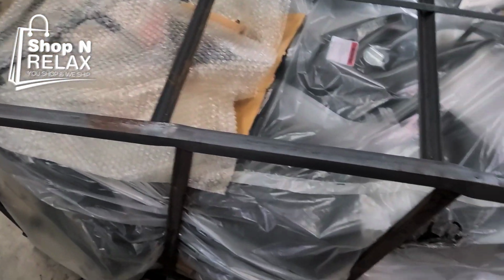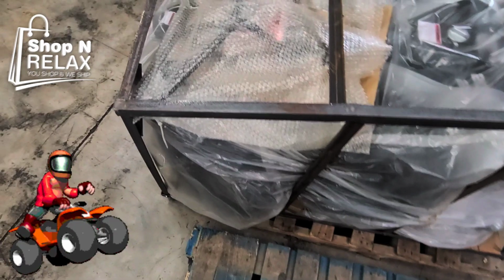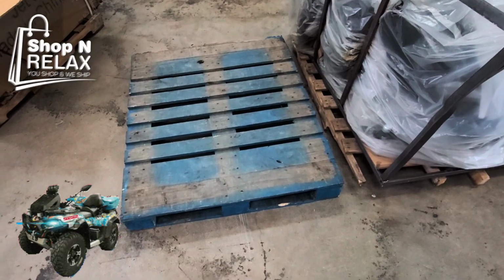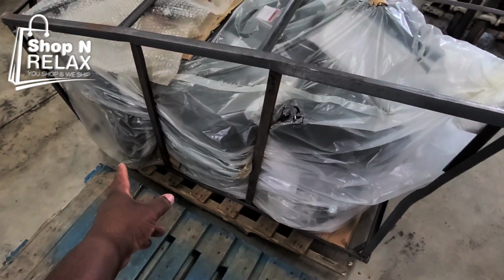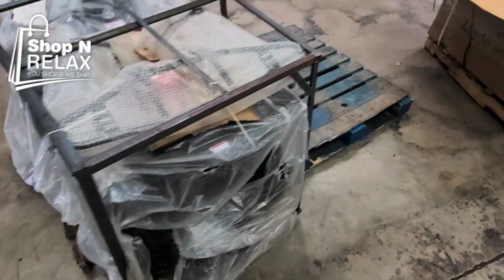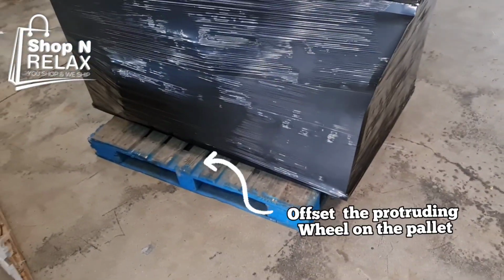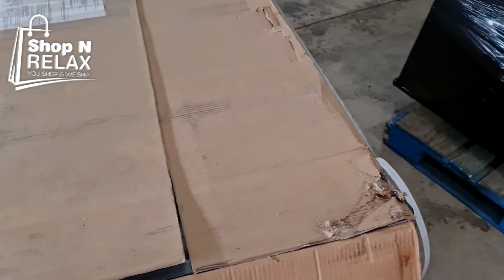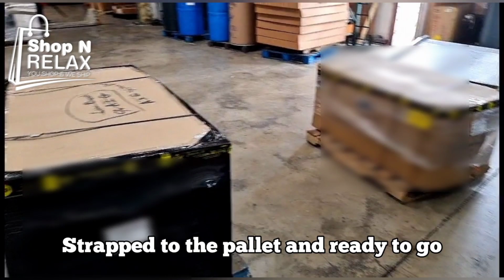Shop Now And We Will Deliver To Your Doorstep Anywhere In Jamaica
Here is a link to create your Shipping Account today;

You have just watched our video and you are interested in Shipping. We want to tell you everything there is about shipping and I am sure you want to know everything there is about shipping. But without getting too wordy, here is a highlight on some of the great work that we do.
* We have just shipped over 160 shipments without any major delay.
* The one thing that you must know about us is that we are cheap, and you can use a shipping account from anywhere in the world to ship anything to your loved ones anywhere in Jamaica.
* If you are on the Island, you can shop online for anything anywhere in the world and use your shipping account to ship them to your doorstep.
* Are you considering buying a TV? Here is how cheap buying a TV is, and the rates cover the delivery to your doorstep.
* Thinking about buying groceries online? Our Extra Large Flat Rate Food Box is about the size of half a barrel.
* We will deliver to your doorstep in Jamaica. And if we cannot get to you, we will deliver to an access point closest to your address via our network of delivery partners

You want to know more and we want to tell you. Look through our page for countless delivery videos to Customers just like you. "I saw you on Instagram and I would like to know more".